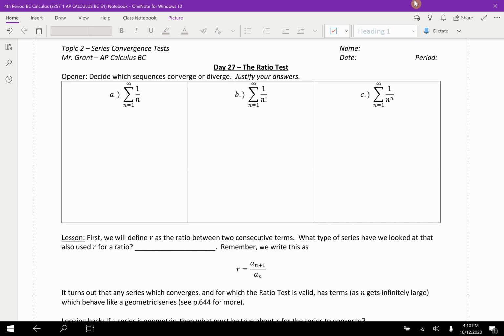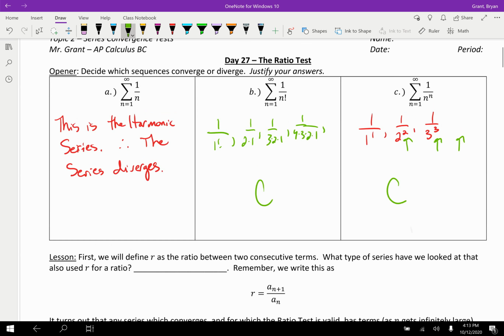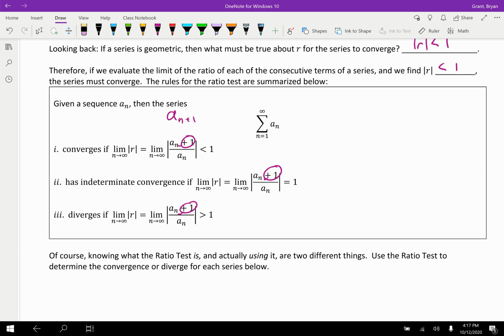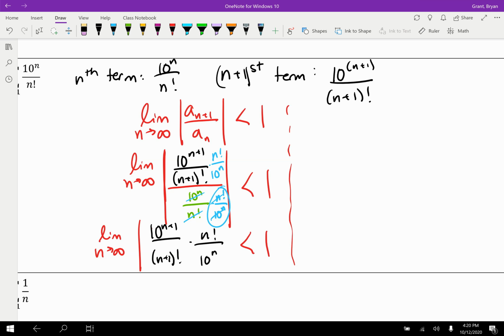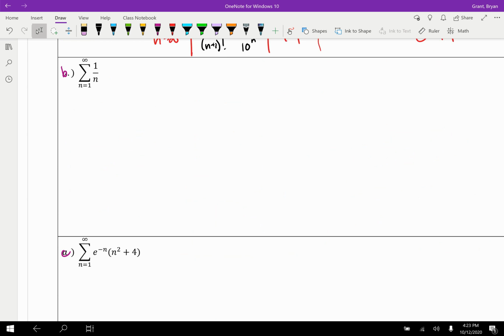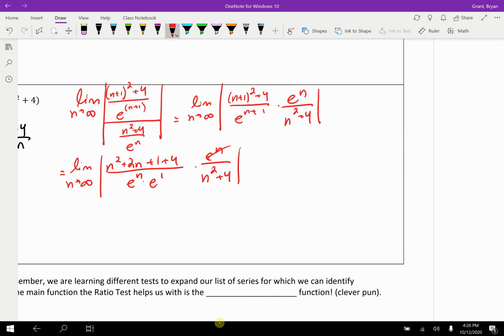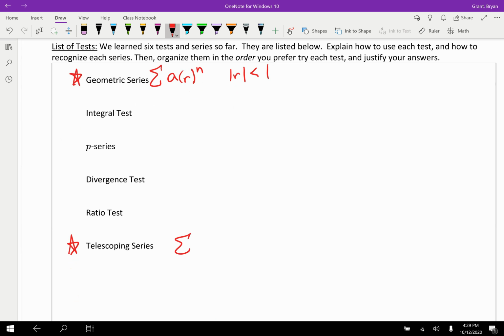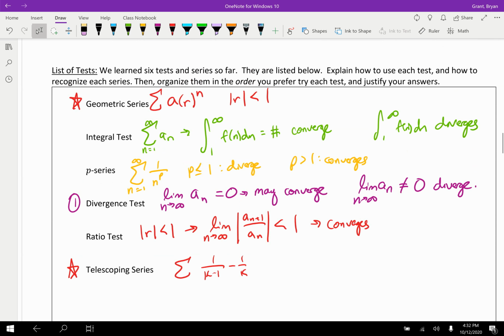Day 26 - The Ratio Test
Although we've learned a few tests for simple series, what happens if you can't integrate or apply the p-series test?  Enter the Ratio Test!  This is maybe the most commonly used Test later on in the semester.  We'll conclude with a summary of all of the tests we know so far!